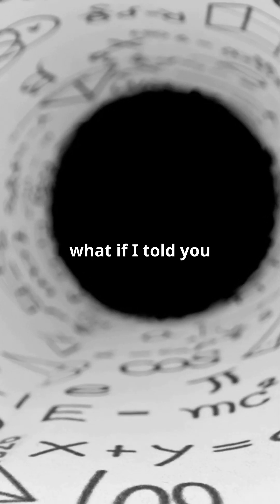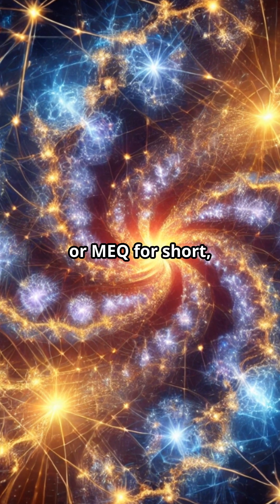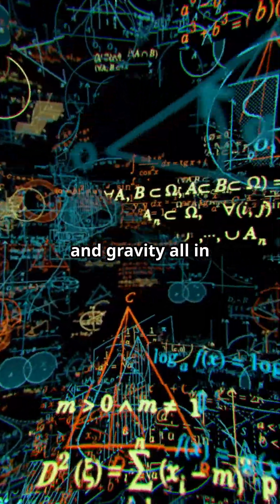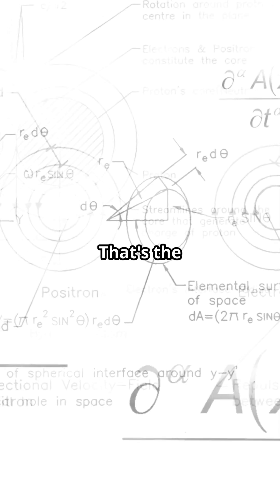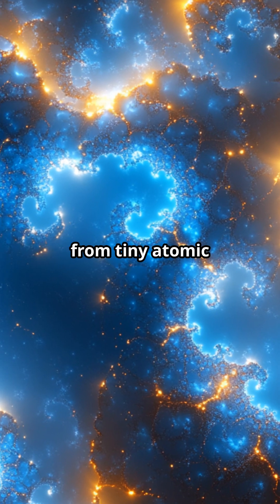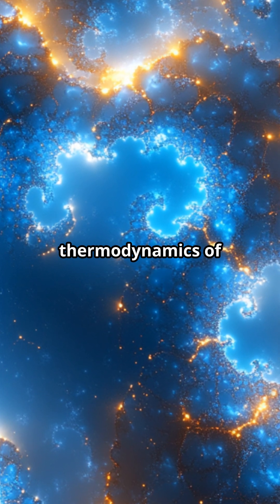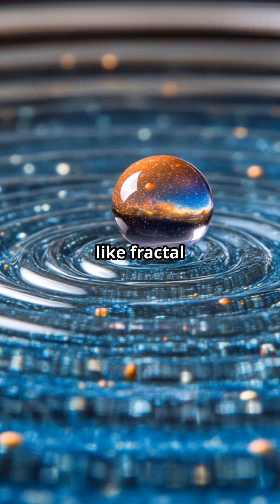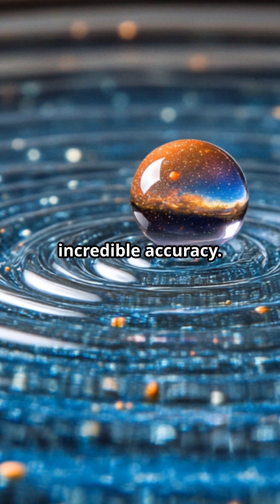The Science Behind the McGinty Equation: A Paradigm Shift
Dive into the transformative world of advanced physics and quantum technologies with "The Power of the McGinty Equation." In this compelling exploration, we unveil how the McGinty Equation (MEQ) is revolutionizing quantum field theory, fractal geometry, and practical applications across industries. From enabling breakthrough advancements in quantum communication and cybersecurity to rethinking the boundaries of energy and time, this video deciphers the profound implications of MEQ. Join us on a journey to understand its role in unifying quantum mechanics with gravity, its potential in energy optimization, and its far-reaching impact on technologies like holographic quantum computing, zero-point energy devices, and 6G communications. Whether you're a physics enthusiast, a tech visionary, or simply curious about the future, this video is your gateway to understanding the cutting-edge science shaping tomorrow.